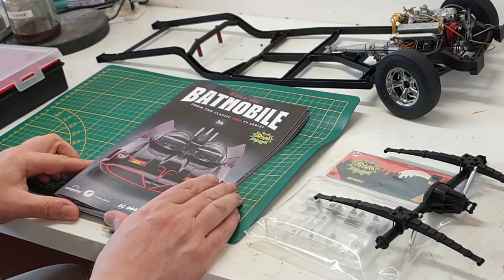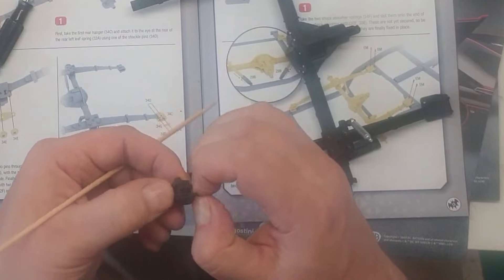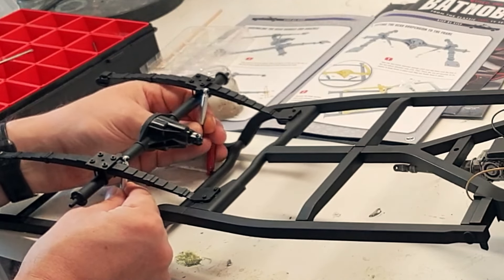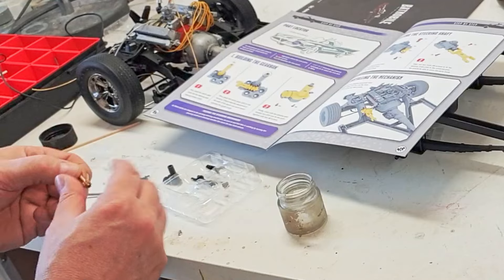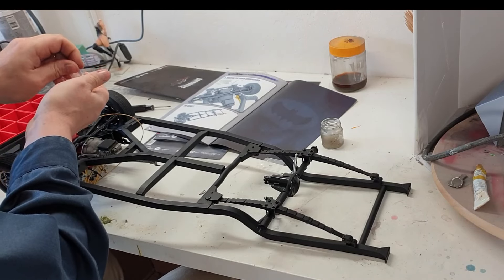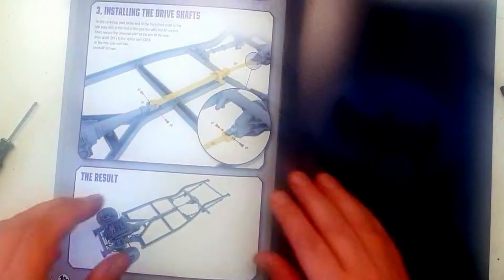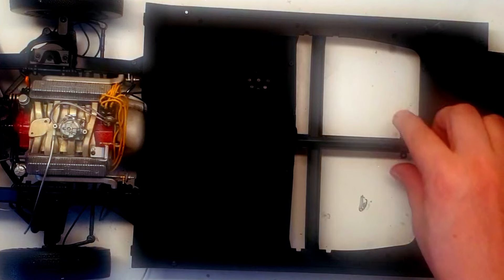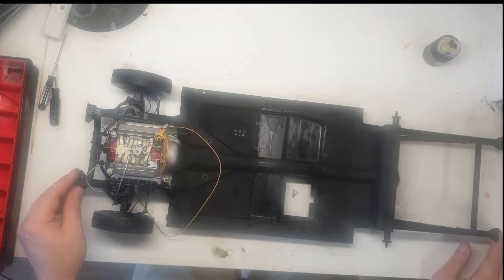Building the 1966 Batmobile - part 10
Fixing the rear suspension on the Batmobile turned out to be more interesting than I thought because it seems there is a major flaw in the kit! The pistons are too short, and they keep falling out of the tubes.

During editing, I realized that one of the cameras was getting interference from the work light and getting blended out. I tried to fix this by adjusting the contrast and color of the footage (I am still learning DaVinci Resolve).
I need to re-position the overhead camera.